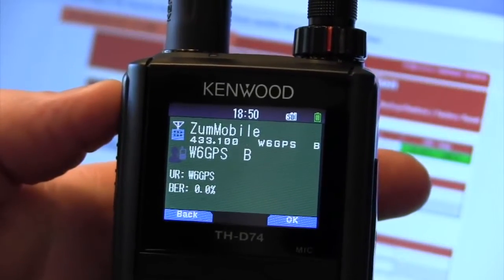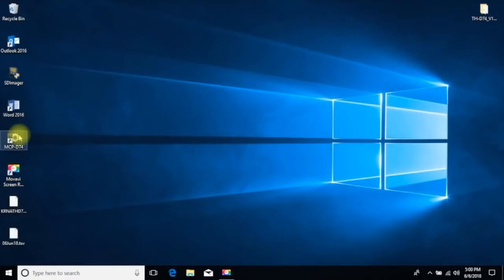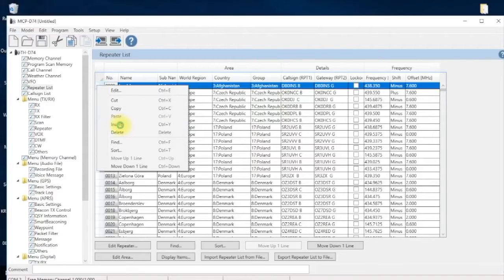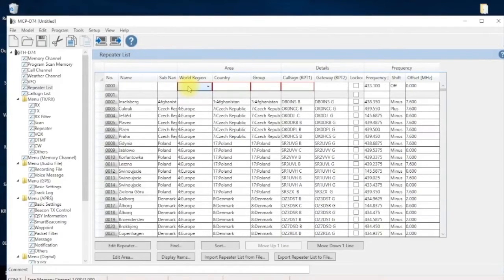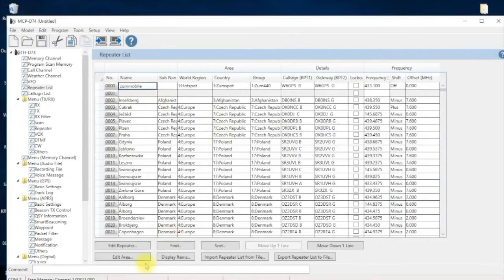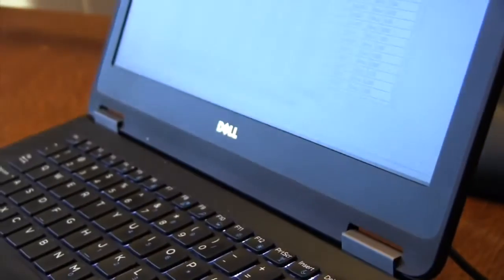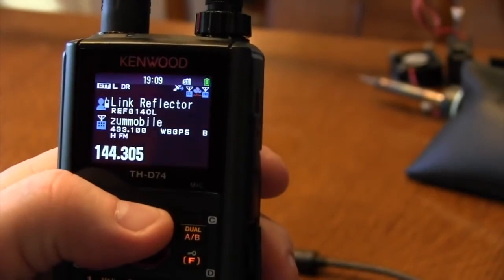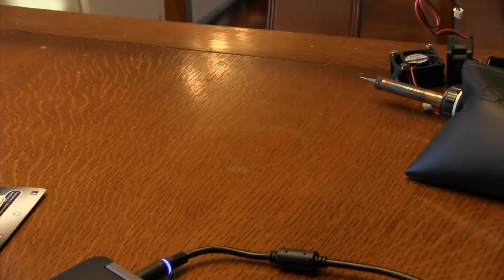Programming Kenwood D74 for a Hotspot Frequency in DR mode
this is an updated video. IMPORTANT: If using Pi-star you need to program a minus shift with NO offset. So after programming RPT 1 and RPT 2 go right to shift and change from OFF to minus.